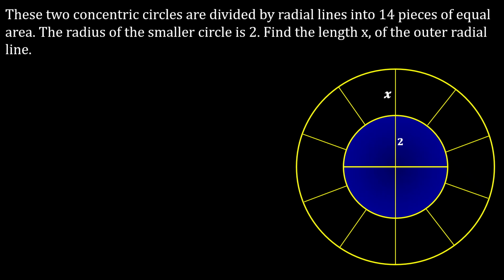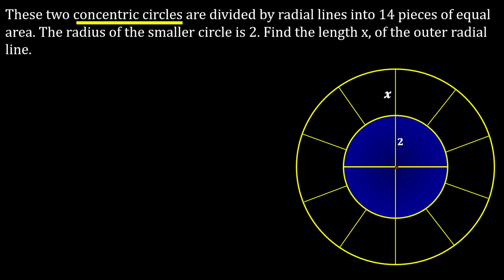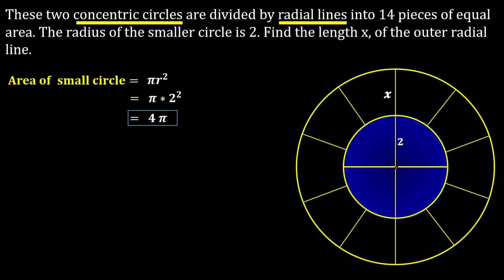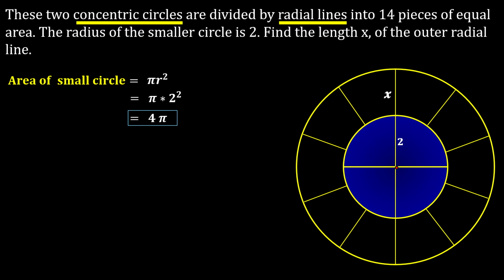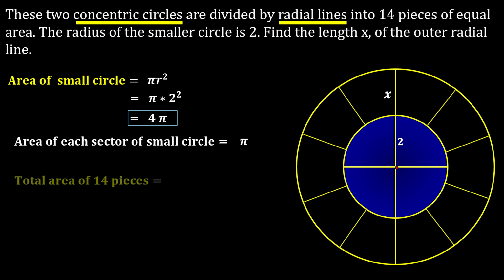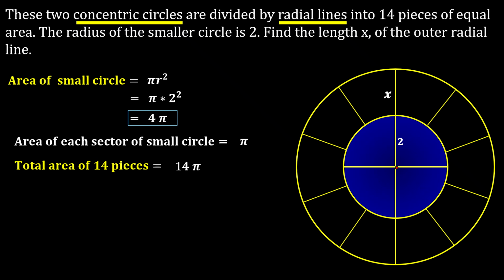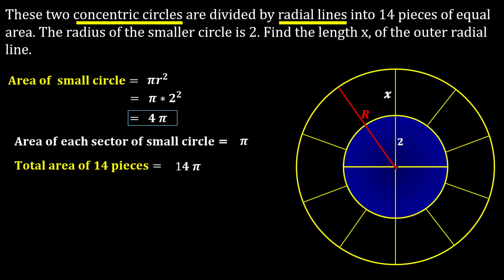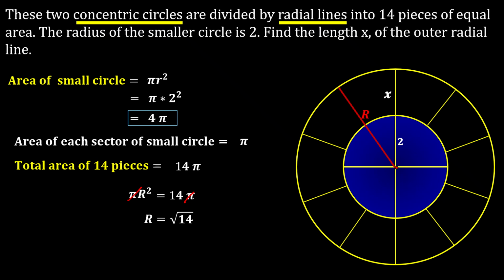Two concentric circles. Find the length x, of the outer radial line? Easier than it looks!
These two concentric circles are divided by radial lines into 14 pieces of equal area. The radius of the smaller circle is 2. Find the length x, of the outer radial line.